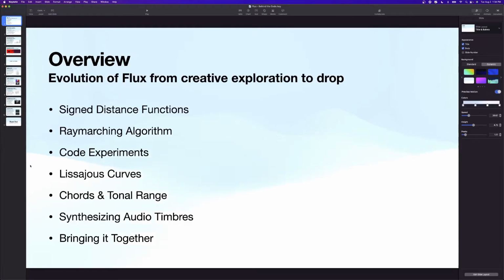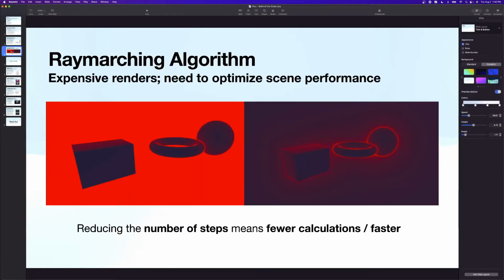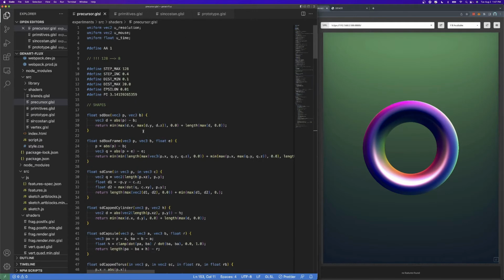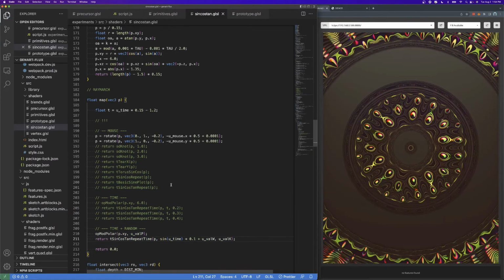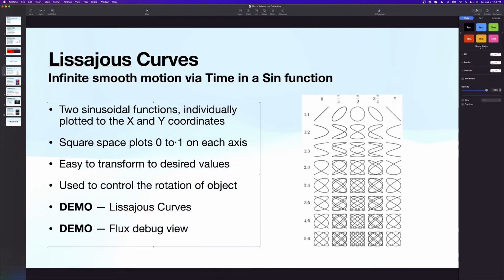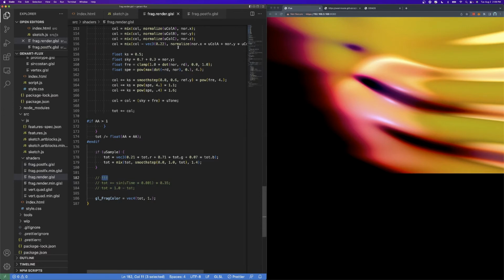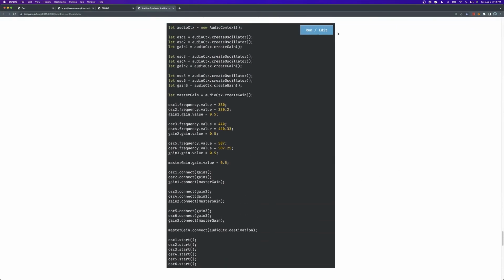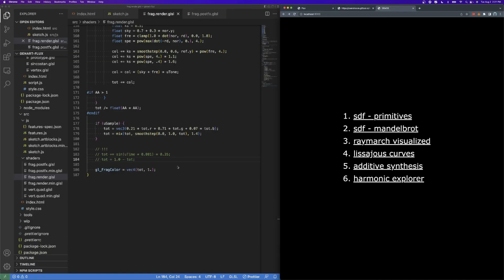ADM: Behind the Code | Flux by Owen Moore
Owen Moore joins us to speak about his project, Flux!

Time Stamps:
0:00 Intro
0:51 Signed Distance Functions
3:34 Raymarching Algorithm
7:38 Code Experiments
20:15 Lissajous Curves
25:26 Chords & Tonal Range
30:15 Synthesizing Audio Timbres
37:45 Bringing It Together
41:46 How to Contact & Outro